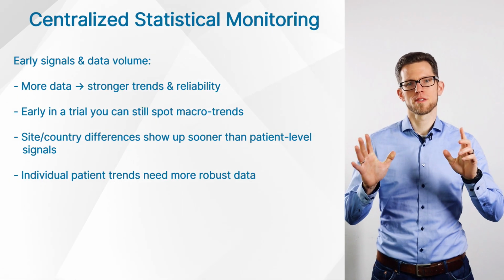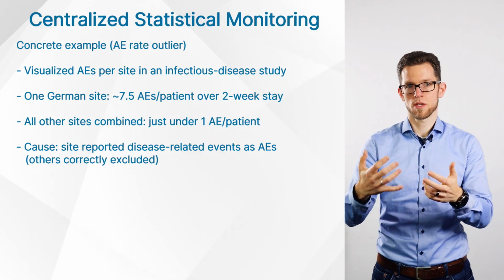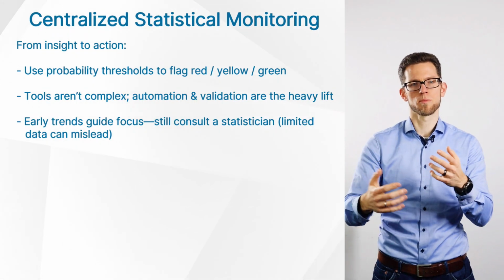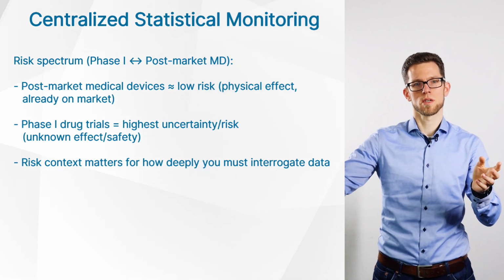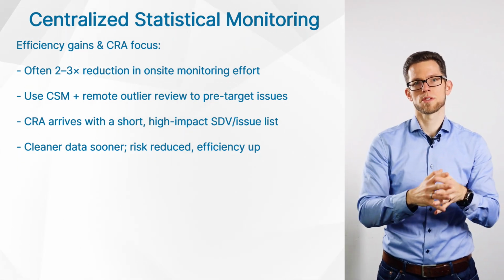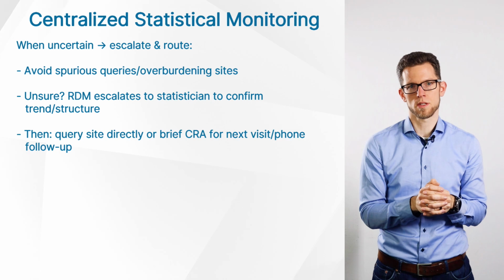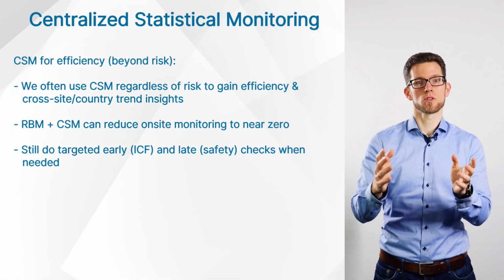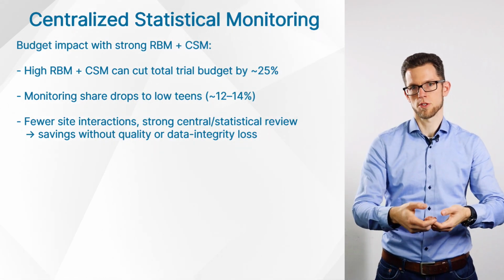Centralized Statistical Monitoring and Real World Insights!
Early red flags, the visuals that matter, and when to escalate, Dr. Andreas Beust answers the CSM questions that teams actually ask. From cross-site signals and traffic-light thresholds to smart RBM mixes that cut onsite effort and trim budgets, he shows how to act on outliers without drowning sites in noise.